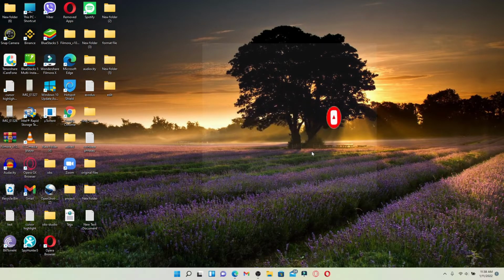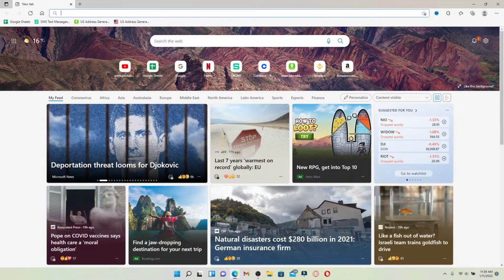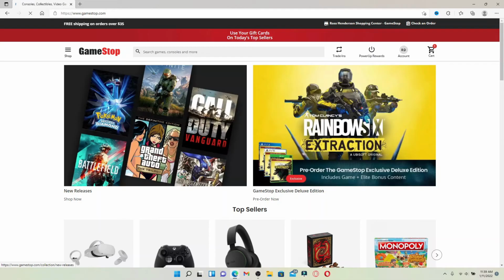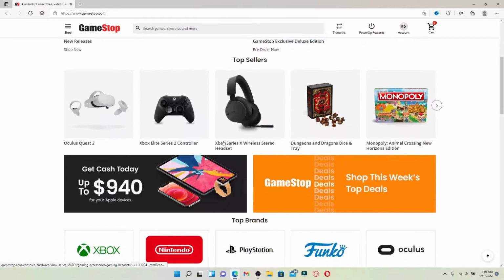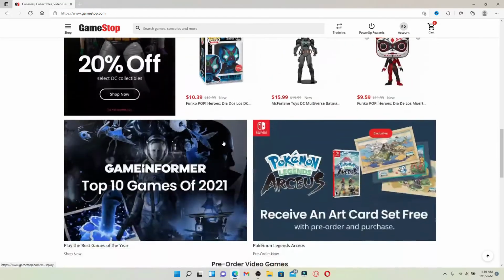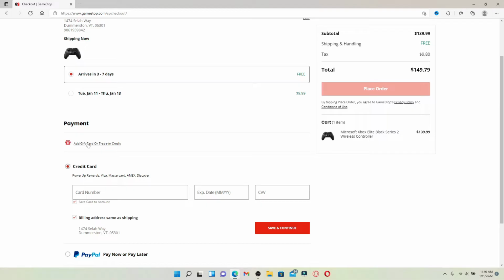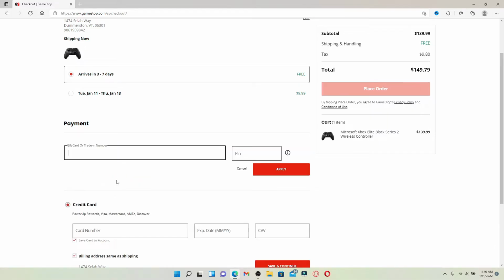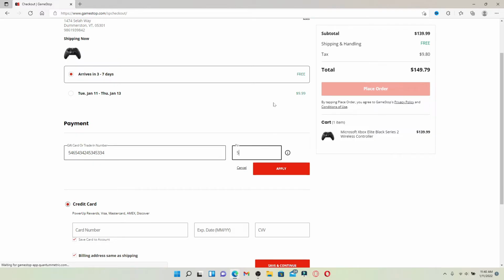How To Redeem GameStop Gift Card | Use GameStop Gift Card Online 2022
In this video I'll show you How To Redeem GameStop Gift Card.

If you have a GameStop Gift Card, you can redeem it at any GameStop store in the United States. This card is a great gift for the gamer in your life. The GameStop Gift Card can be used for a variety of items, including video games, gaming consoles, and accessories. You can also use it to purchase a pre-owned video game or a new one. The card is valid for up to 12 months from the date of purchase.

0:00 - Intro
0:18 - How To Redeem GameStop Gift Card
1:21 - Outro

Hey EveryOne!